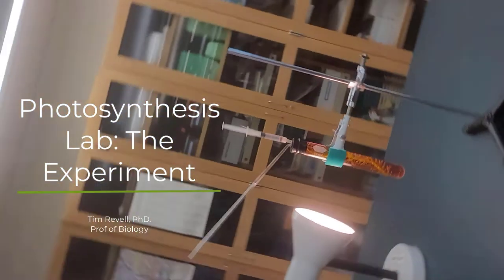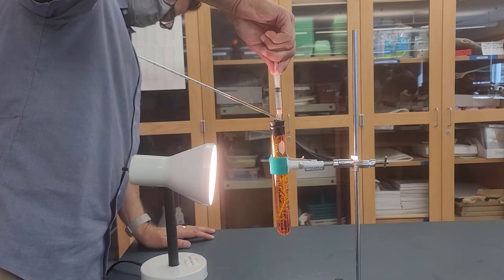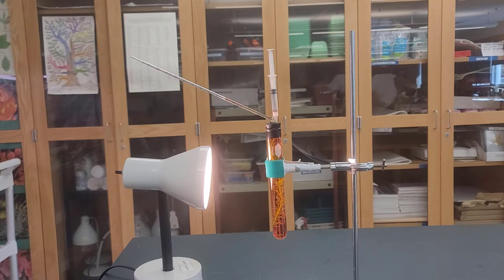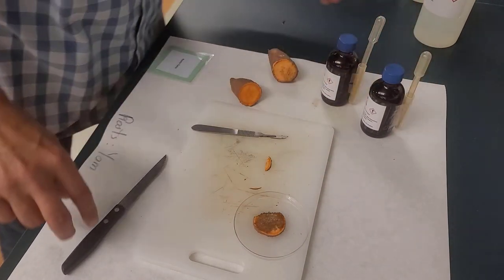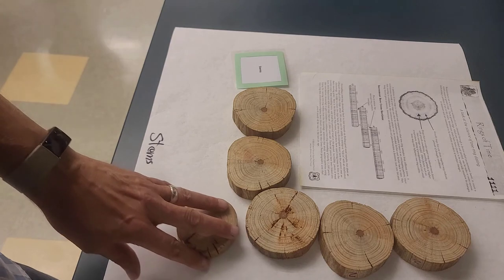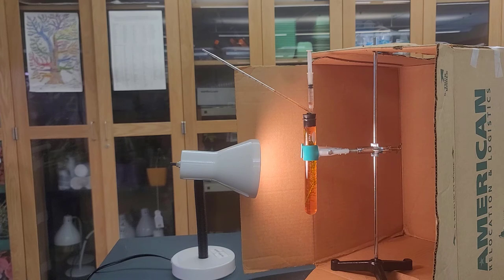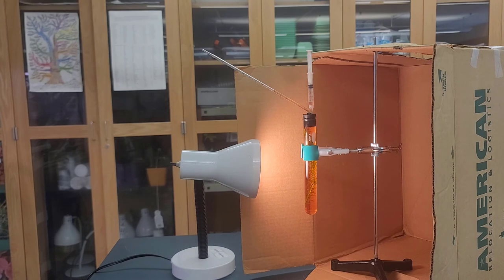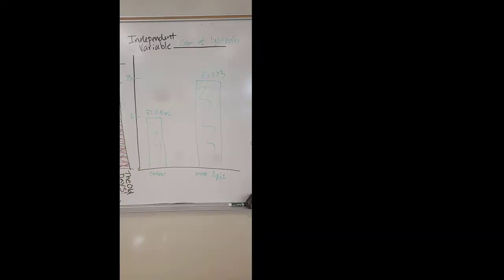Plant and Photosynthesis Lab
Plant structures and Photosynthesis with experimental design.